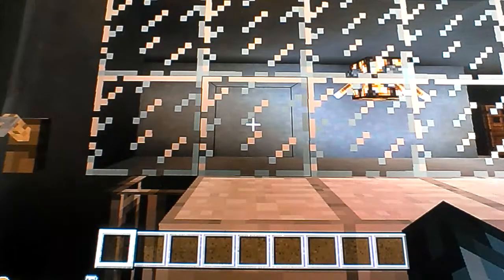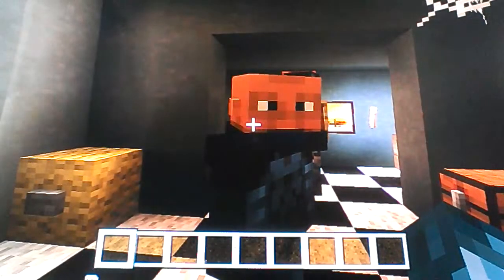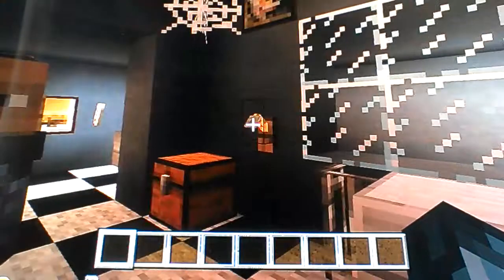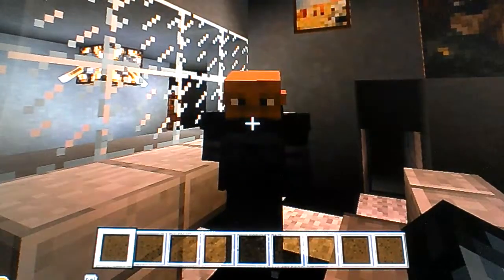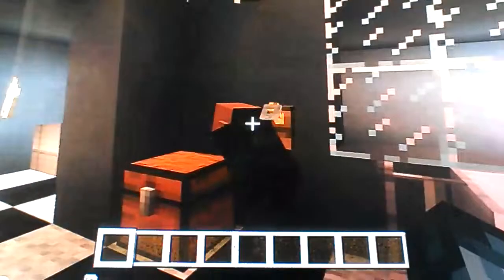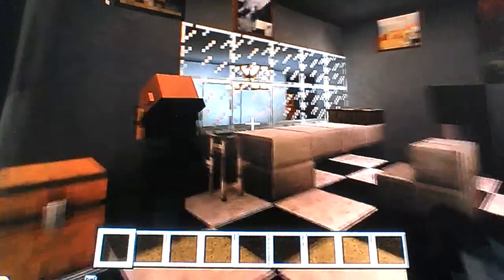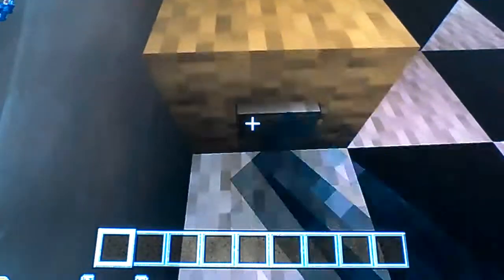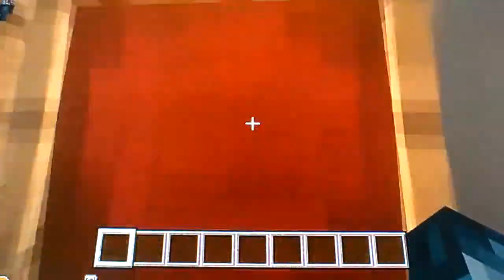Five nights at freddy's 3 minecraft additio part 1